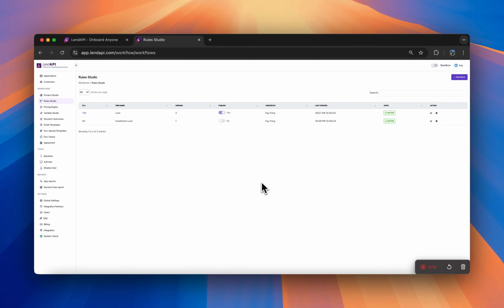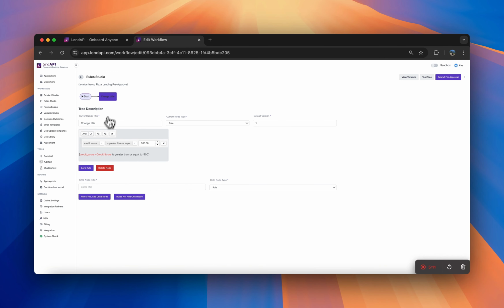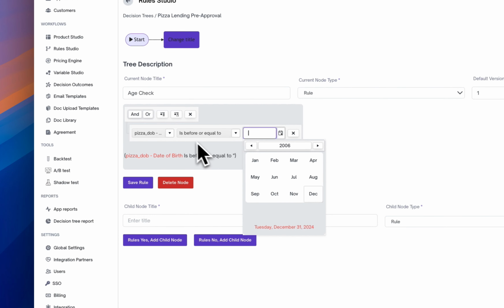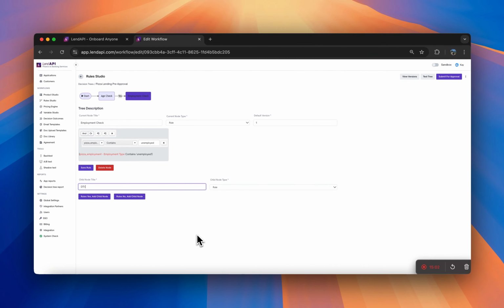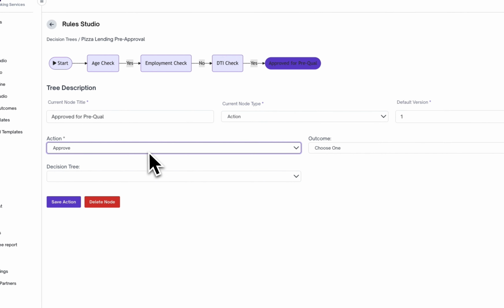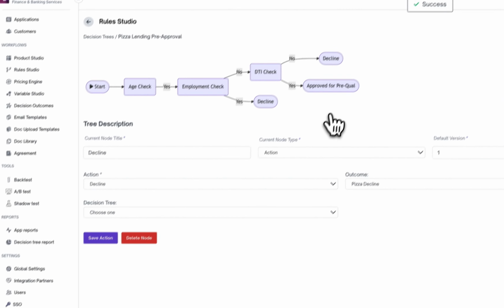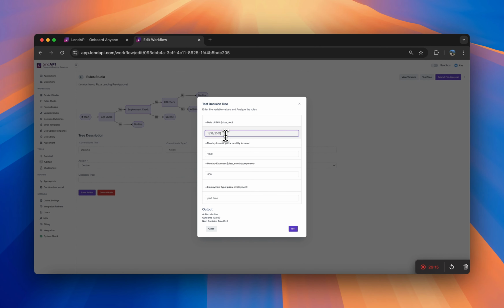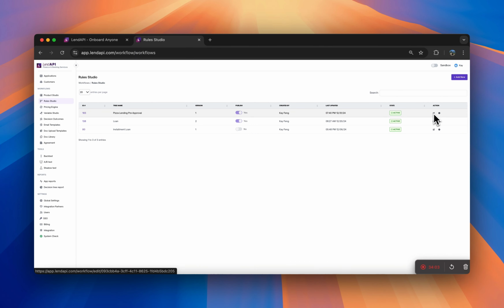Create and Test Decision Trees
Welcome to our "Introduction to LendAPI" series!  🌟 In this episode, we take a deep dive into Rules Studio—a powerful tool to create, test, and master decision trees with ease. Rules Studio helps you simplify underwriting, enhance decision-making, and accelerate your processes—all in one intuitive platform.

This video covers:
✅ How to set up new decision trees both parent and child trees
✅ Step-by-step guide to build and set up parameters to run logic to your rules studio
✅ How to test and publish new decision trees for use.

Mastering decision trees simplifies your workflows and accelerates the path to launching your innovative product.